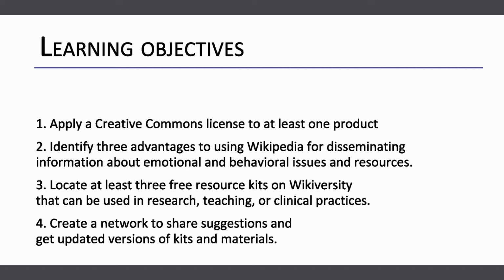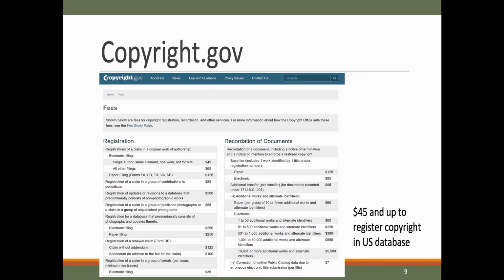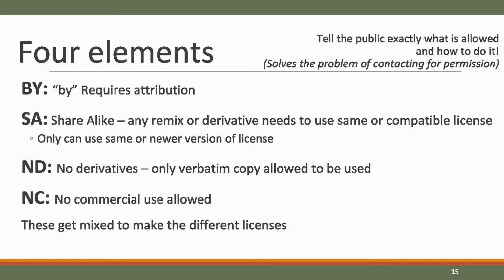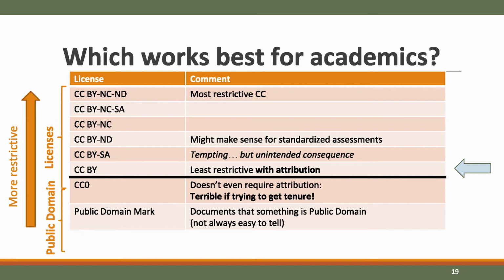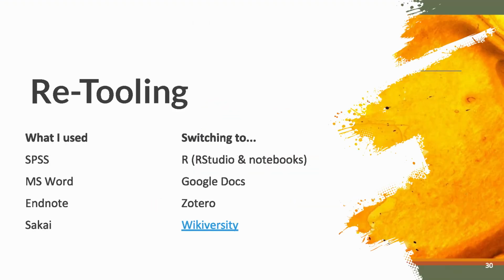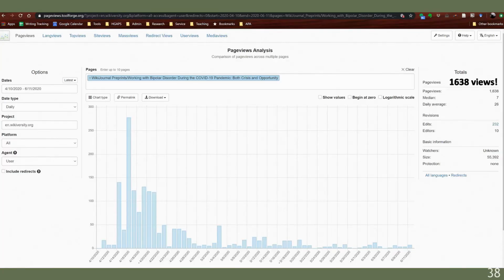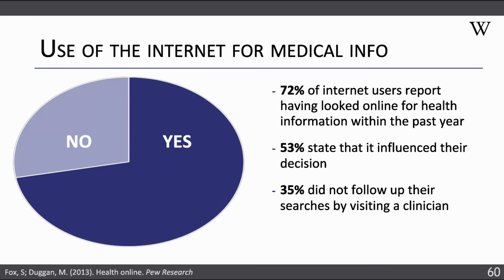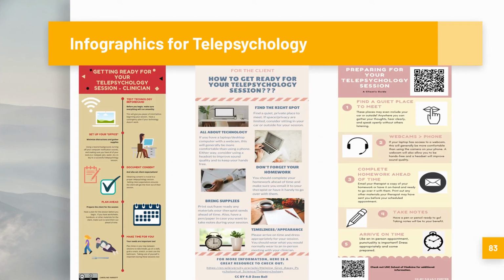2020 FDF Workshop: New Models of Collaboration and Dissemination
The workshop presented by Eric Youngstrom, Ph.D. at the 2020 Journal of Clinical Child and Adolescent Psychology Future Directions Forum.

Let’s Do Science Together
Follow JCCAP FDF on twitter: @jccap_editor
Follow JCCAP FDF on Instagram: @jccapfdf